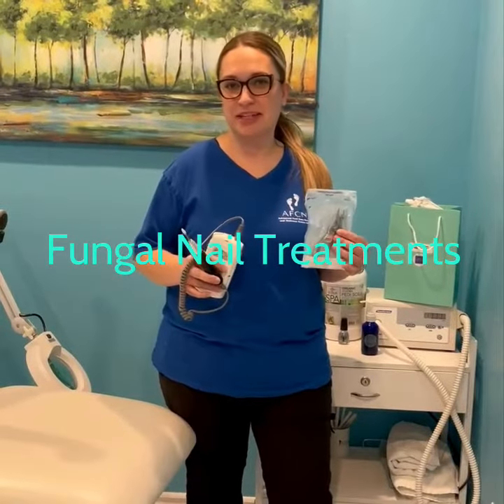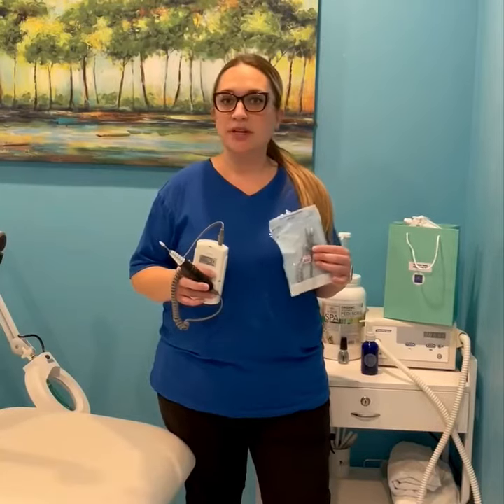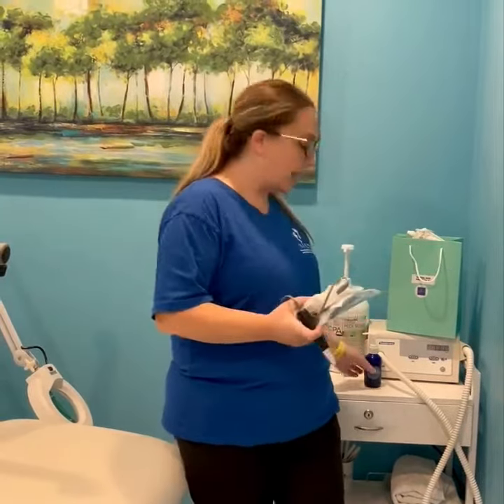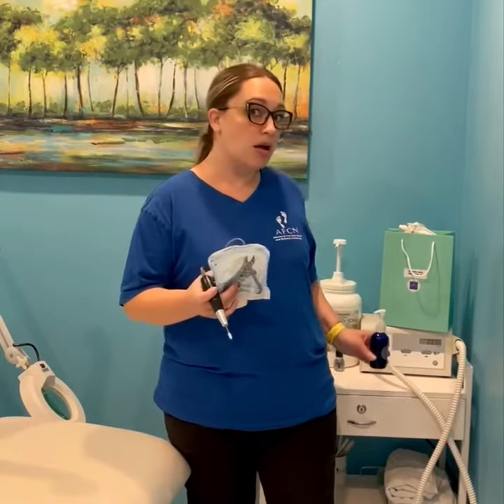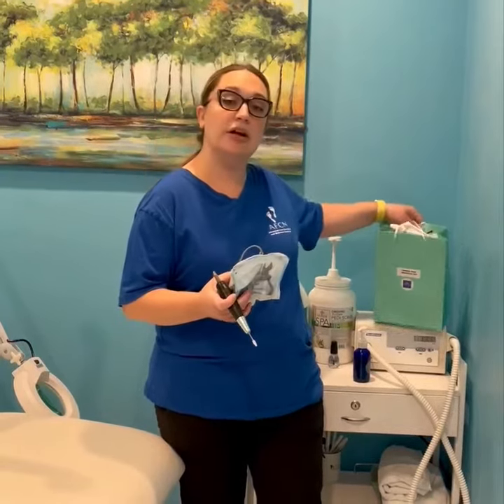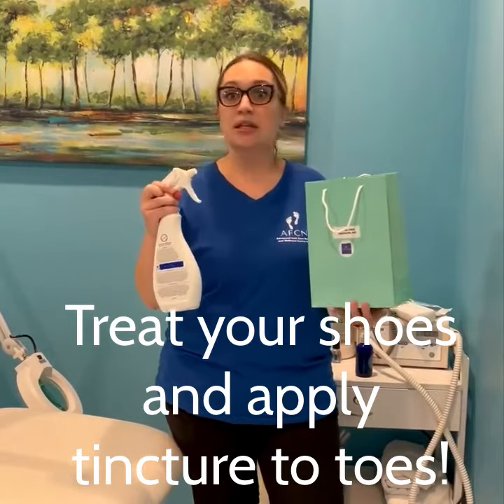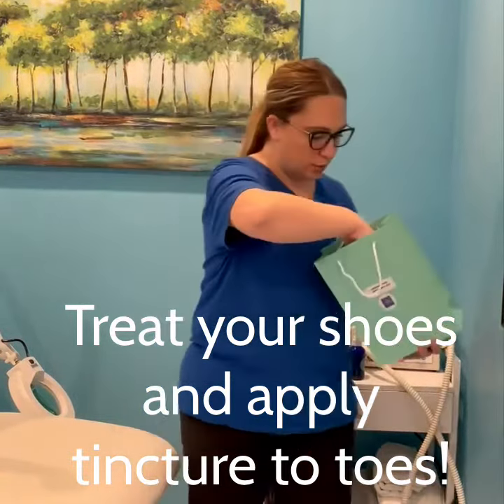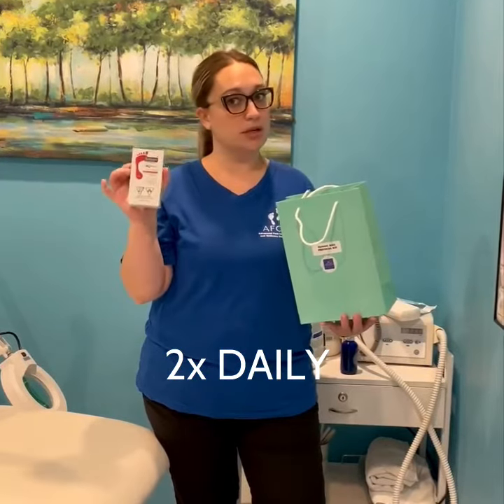Fungal Nail treatments at Advanced Foot Care Nurse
Fungal Nail infection should not be ignored. What can seem as just ugly, can lead very quickly into something much worse. It is highly contagious and can go to your other toes or to your family.
People who have fungus and have diabetes or are going through something else with their body are at risk for possible infection.
Here at advancedfootnurse in Wellness a Centre we have an amazing fungal nail program in place.
Our clinic offers TOEFX as a treatment.
We Also use sterilize tools to debride the nail and created a fungal nail treatment kit for your home use.